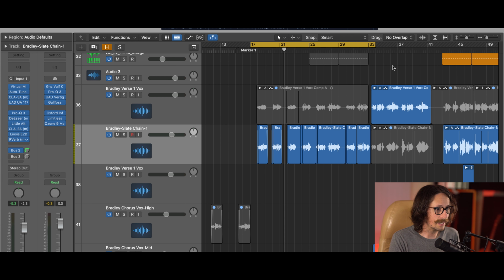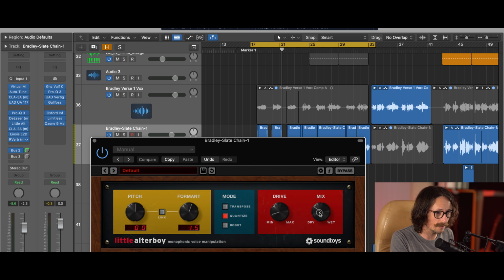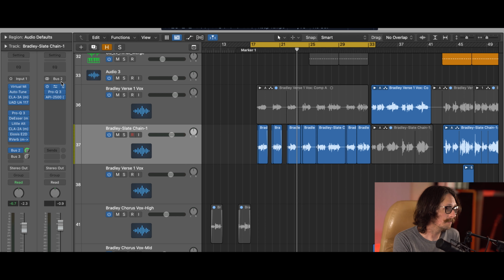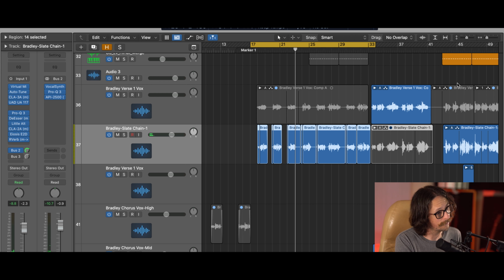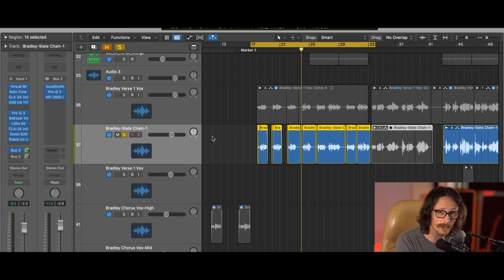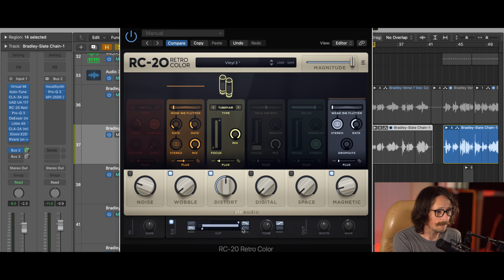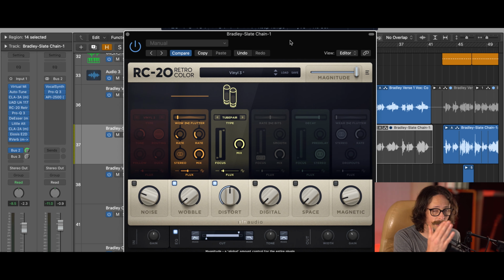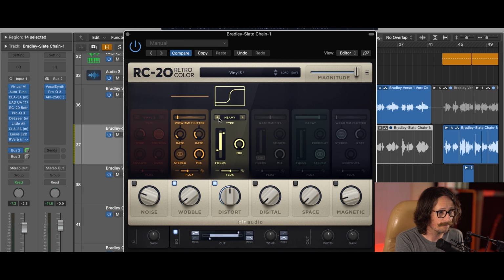Secret To Modern Vocal Production | Radium Mix Series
Modern vocal productions take texture and vibe...  Here's how to do it using plugins!

Video Markers:

00:00 Secret to modern vocal production
00:38 understanding different vocal types
01:18 my first go to plugin for interesting vocals
02:02 setting the little alterboy plugin formant
02:32 formant explained
03:28 vocal plugin for modern retro vibes
05:40 other vocal synth plugins for vocoder effect
06:14 Modern vocal effect, lofi vocals explained
07:15 using the filters on rc-20 for vocals
07:44 other lofi effect recommendations
08:58 fitting your vocals into a retrowave or synthwave vibe
09:33 sound sculpting with the RC-20 plugin
10:24 other uses for lofi and texture in your vocals
11:30 Free channel strips for Logic Pro